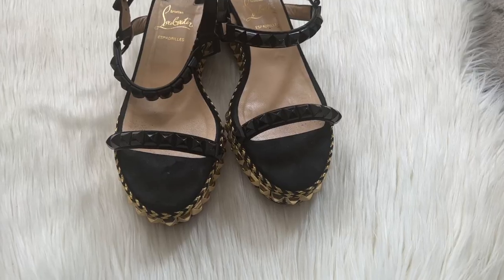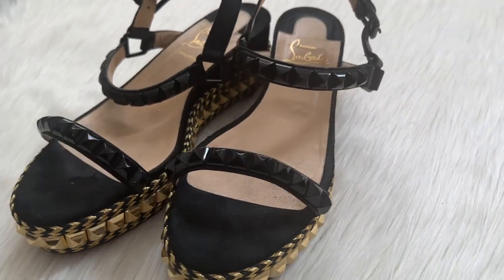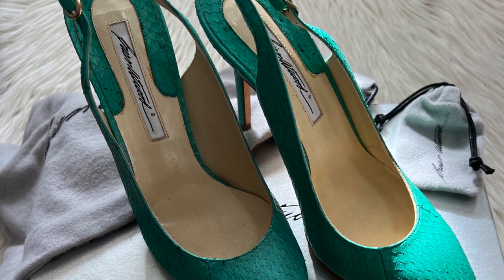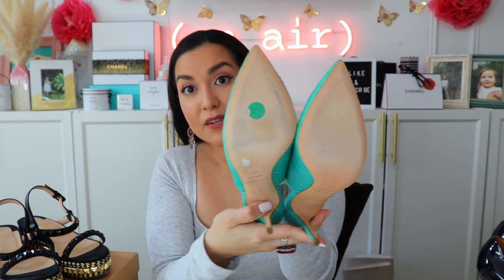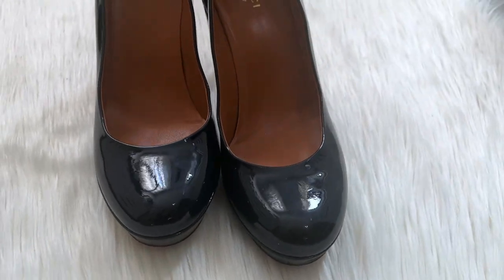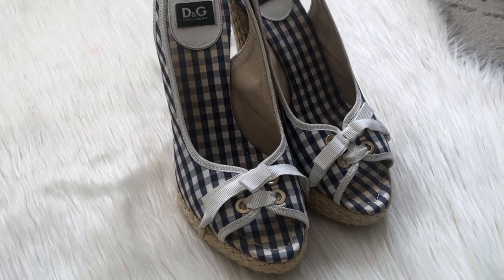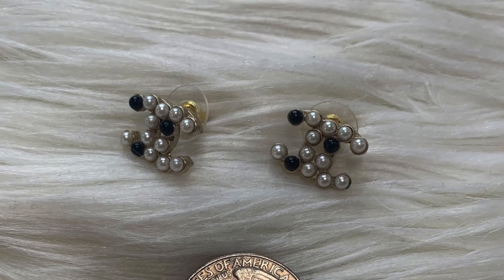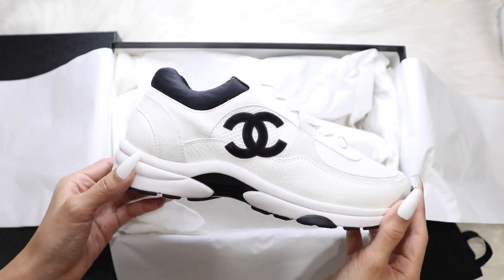Major Deals on Luxury Items!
In today's fashion video, I'm sharing where to get major deals on luxury items - my Poshmark closet! Here you'll see some of the designer shoes and a set of earrings I currently have available from brands like Chanel, Gucci, Christian Louboutin and Brian Atwood.

PRODUCTS FEATURED:
1. Christian Louboutin Cataclou Platform Wedge Sandal Size 38
Poshmark Price: $595
Direct Sale Price:  $500 (including shipping)

2. Brian Atwood Scarpa 100mm Size 38.5
Poshmark Price: $400
Direct Sale Price: $300 (including shipping)

3. Gucci Patent Leather Platform Pumps Size 38
Poshmark Price: $400

4. Dolce & Gabbana Gingham Espadrille Wedge Sandals Size 38
Poshmark Price: $200
Direct Sale Price: $150 (including shipping)

5. Chanel Black & White Pearl CC Stud Earrings
Poshmark Price: $500
Direct Sale Price: $400 (including shipping)

6. Chanel Black & White Cruise 2022 Sneakers Size 38
Poshmark Price: $1,615
Direct Sale Price: $1,500 (including shipping)

Snail Mail:
Jessica Flores